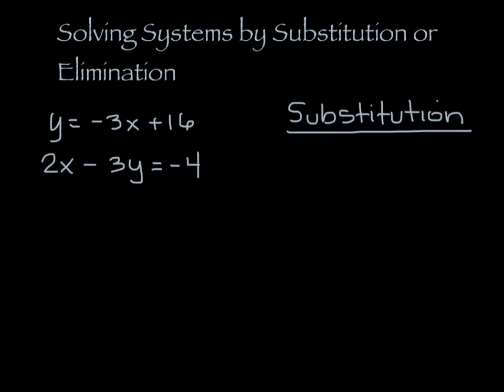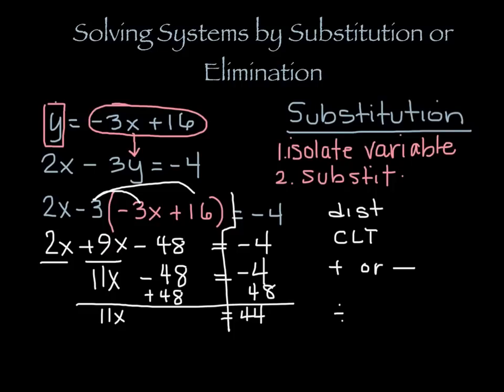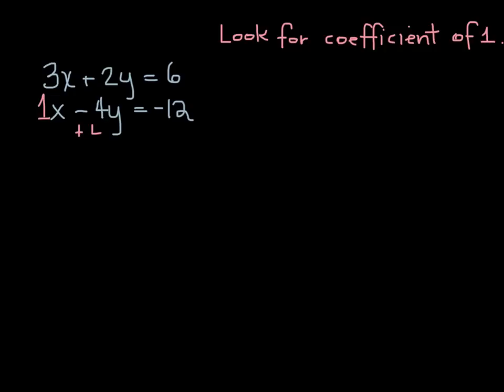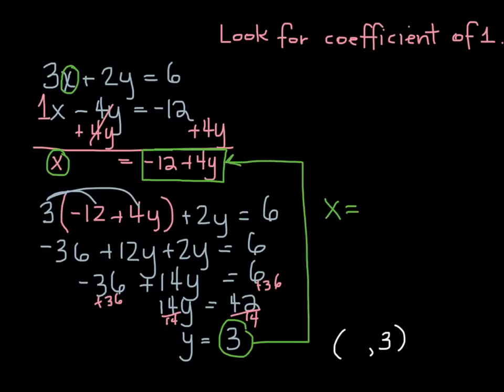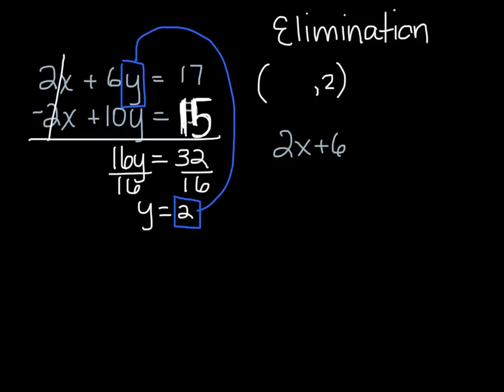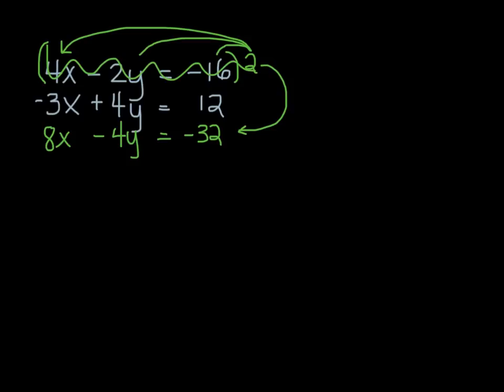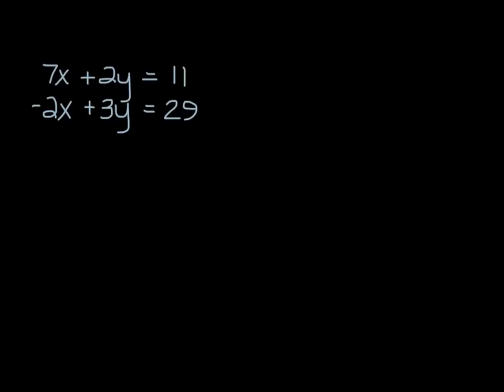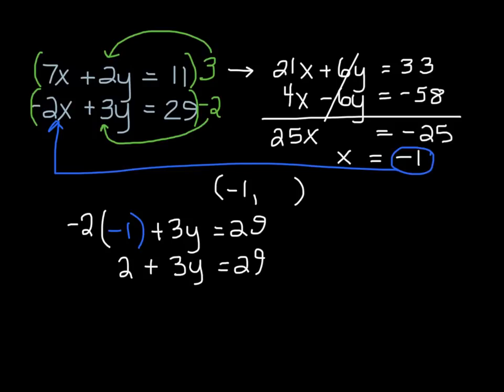LEVEL Solving Systems - Substitution & Elimination